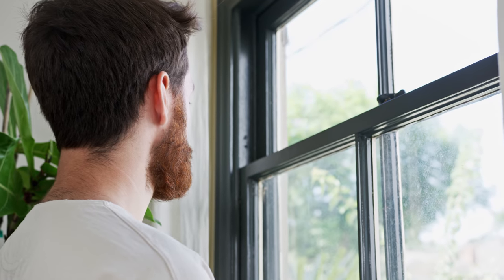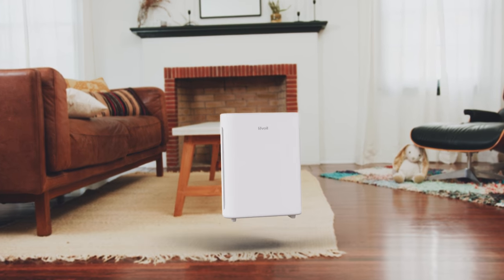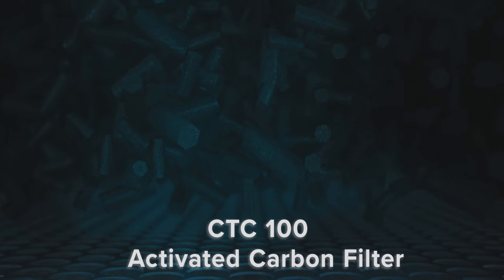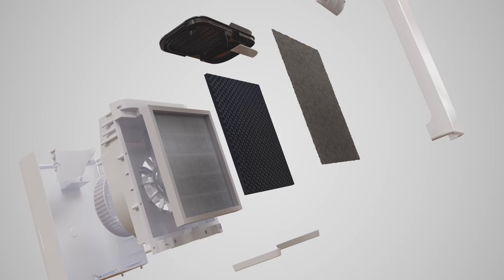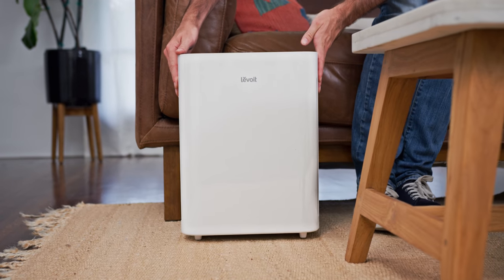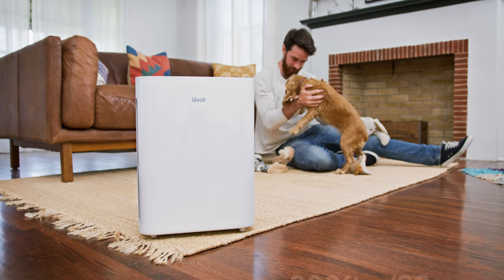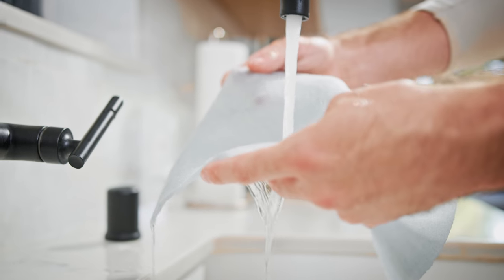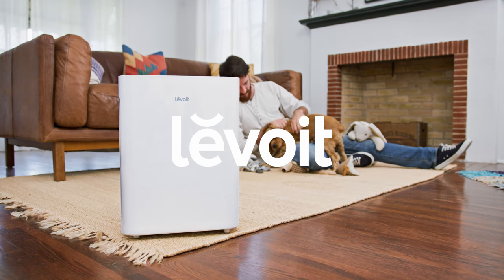Levoit True Hepa Air Purifier (Vital 100)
The Levoit Vital 100 True HEPA Air Purifier is ideal for pet owners and anyone who is allergic to pollen and dust. The washable preliminary filter traps pet fur, hair, and lint. The activated carbon filter absorbs odors from pets, cooking, and smoke. The True HEPA filter captures 99.97% of airborne particles as small as 0.3 microns, such as pet dander, pollen, mold spores, dust, and germs.

The Levoit Vital 100 True HEPA Air Purifier makes as little as 23dB of sound, which is quieter than a whisper. Levoit air purifiers are always 100% ozone free and never use UV-C light or anion purification methods that can cause harm to the user. The Vital 100 True HEPA air purifier is safe and is CARB Certified, FCC Certified, and ETL Listed.

To shop or learn more about the Levoit Vital 100 True HEPA Air Purifier,

Our helpful, US-based Customer Support Team can be reached via email at or toll-free at , between the hours of 9AM-5PM Pacific Time, Monday through Friday.